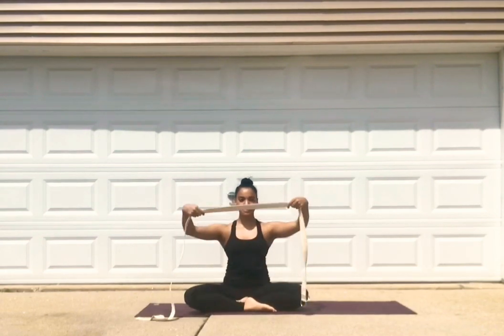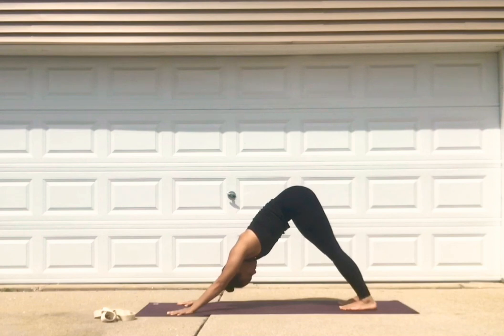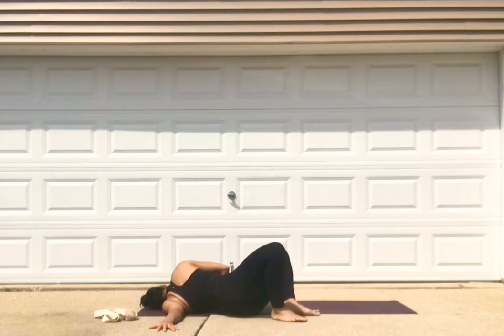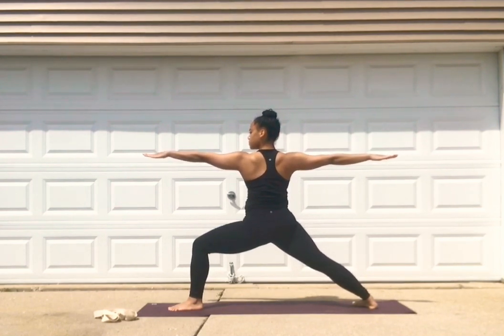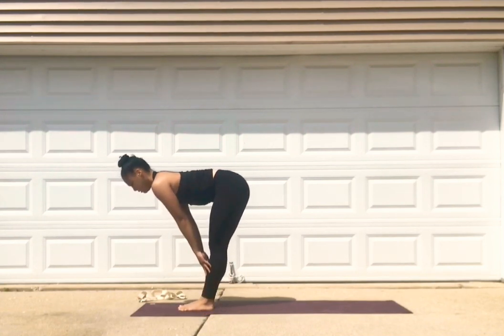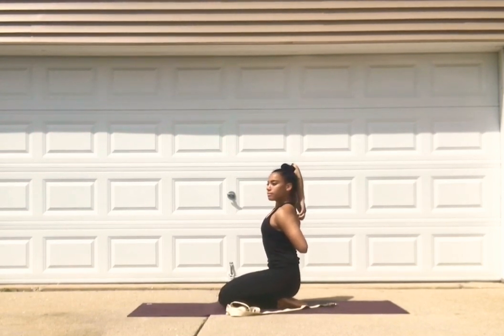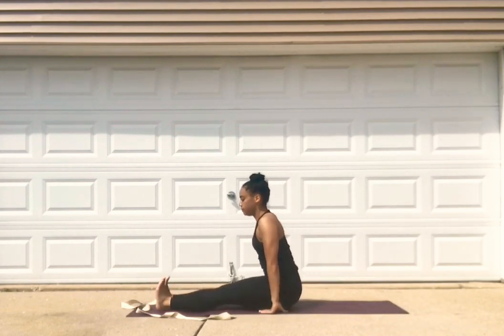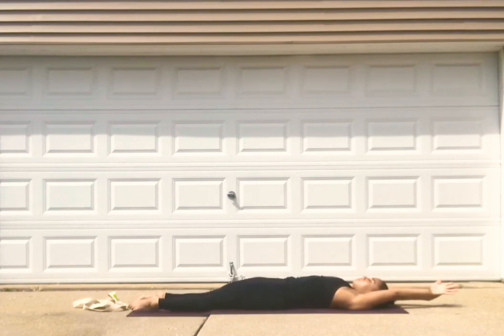Yoga For Boxers (60 min)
This 60 minute flow was designed specifically for boxers, but of course can be practiced by anyone and everyone. It focuses on twists and shoulder/chest/hip openers. You will need a yoga strap or something similar such as a jumprope or long belt. For more details continue reading below!

When boxers should/could take this class:

1. On your rest/recovery days - If massage therapy is part of your recovery, I recommend doing this flow before your massage session.

2. Post training/ sparring session - If you don't have a full hour to practice after your training, you can also select certain poses that your body needs most and use them individually like a post workout stretch. (I recommend taking the class in full before selecting specific poses)

3. First thing in the morning on the day of a fight. This flow can be used as a warm up to loosen up the body and to create a strong mentality for fight day. Establish your breath, focus, and presence and let it carry you through to the end of your fight.

Why should boxers practice yoga?

1. To build the awareness of breath to movement. The more you can control your breathing, the more your stamina increases while you're fighting and the faster you recover between rounds. Listen closely to the breath cues throughout the class.

2. In a boxers stance, the shoulders and back are rounded forward for protection, especially when fighting on the inside. The same way most of us spend a lot of time hunched over desks or looking down at our phones, this can create strain and tightness across the neck, shoulders and back. The poses in this flow were selected to counter the hunchback position by opening the front body and strengthening the back body. Releasing the chest and shoulders will lengthen the muscles and increase range of motion. Long, open muscles will also recover faster which will help you get the most out of each training session.

3. With all the quick reflexing and slipping done in boxing, it's common for the lower back to get stiff. Throughout this flow we practice twists to release and reset the spine. Twists also refresh the blood flow and help you breathe better. Check out my "Wring It Out" flow if your body is calling for even more twists!

4. This one is pretty self explanatory. Boxing requires a lot of quick reflexes and hip rotation, so... open and loosen those hips!

5. Circling back to a boxers stance, you spend a lot of time (all the time) on the balls of your feet, not just when boxing, but also when jump roping and practicing other drills. This will cause the calves and achilles tendons to get tight. It can be difficult to move and react quickly on the balls of your feet if your ankles are stiff. Of course you don't want weak ankles or calves, but muscles that are too tense are more prone to injury. Many of these yoga poses will help to lengthen the backs of your legs which will assist in faster recovery and injury prevention.

Thanks for flowing with me!